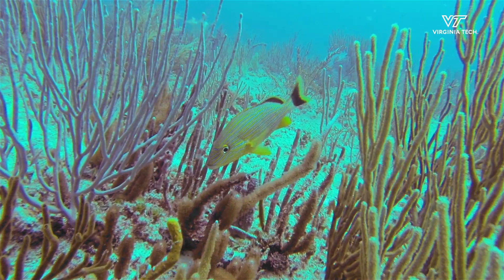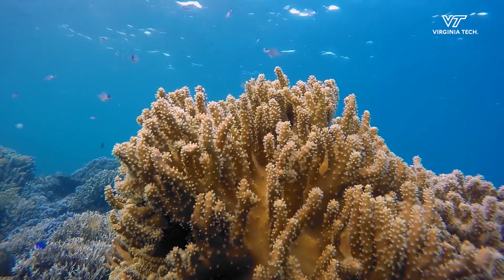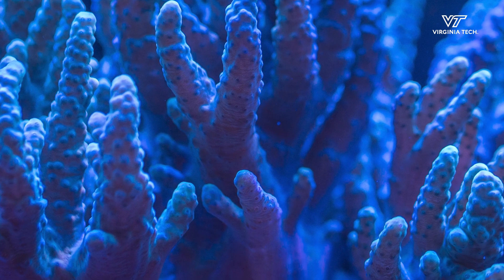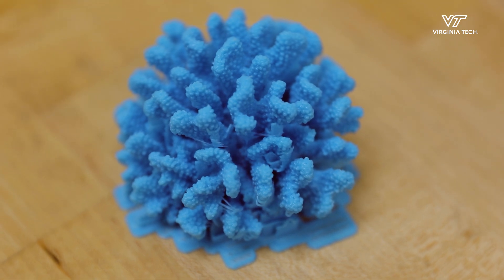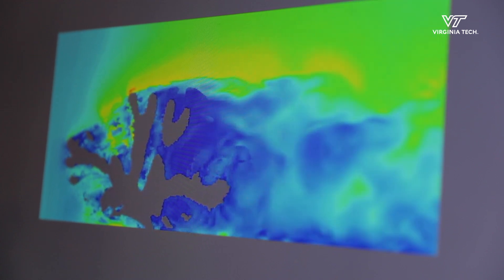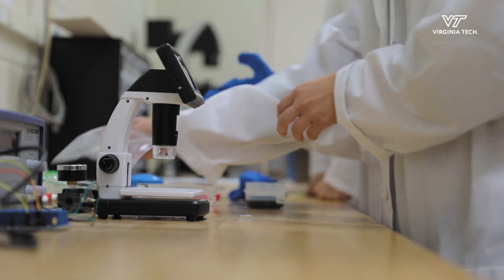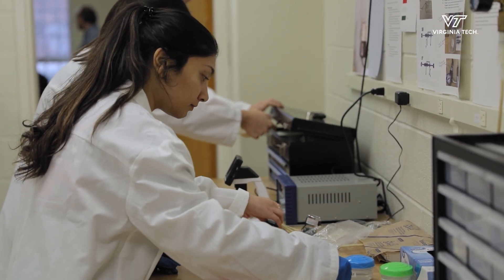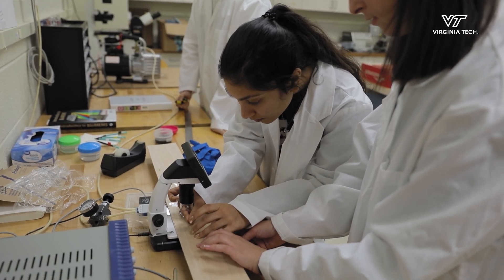Lab for Fluid Dynamics in Nature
The research at the Laboratory for Fluid Dynamics in Nature is focused on fluid flows in nature, and advanced computational methods for fluid flows.